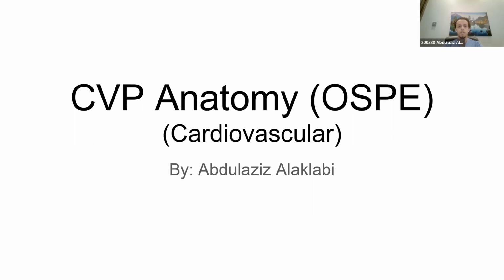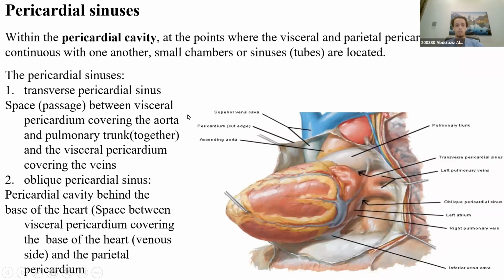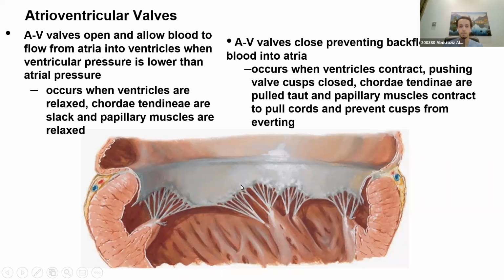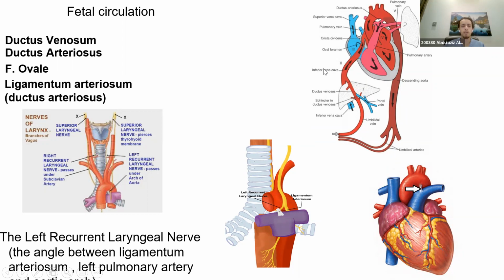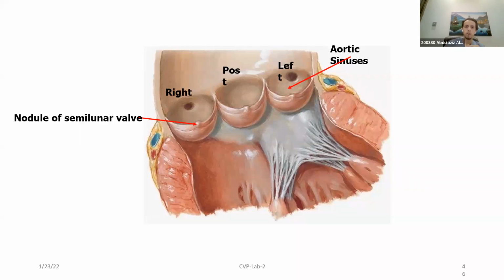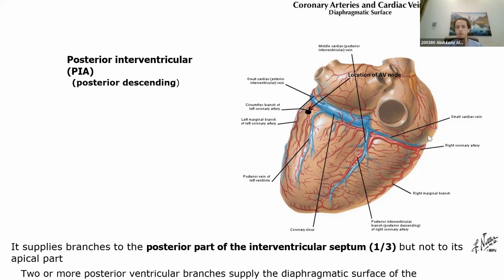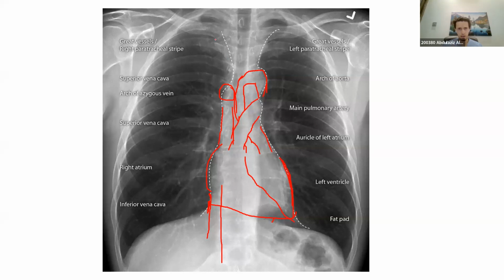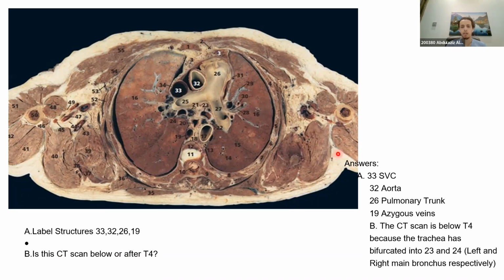CVP OSPE Anatomy - Abdulaziz Alaklabi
CVP OSPE REVIEW; Abdulaziz Alaklabi, Third Year Medical Student